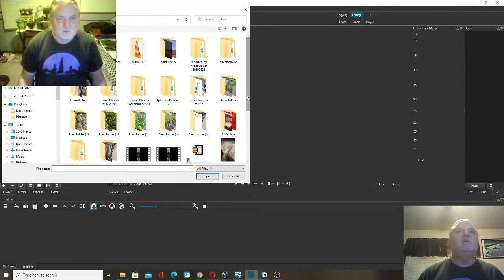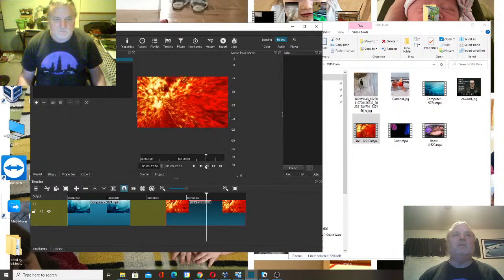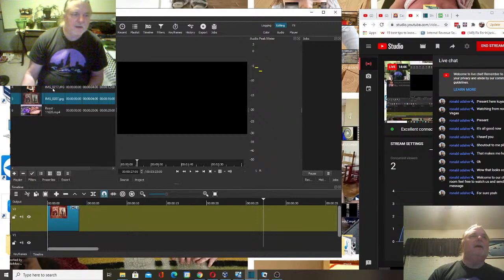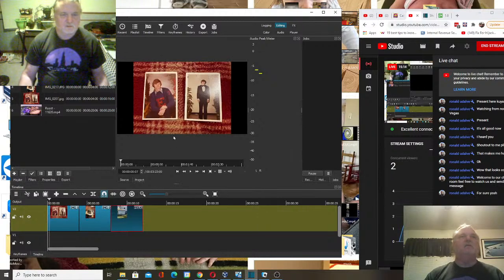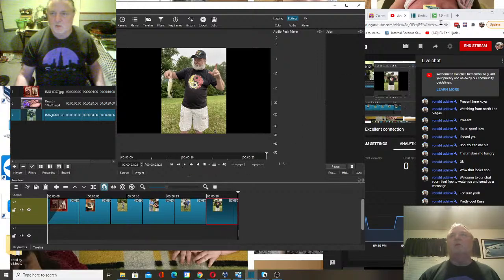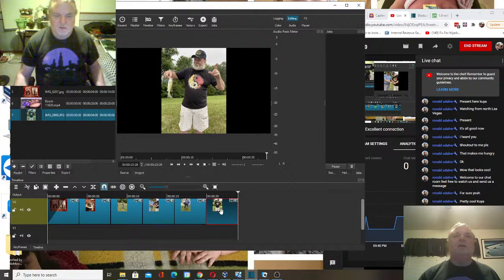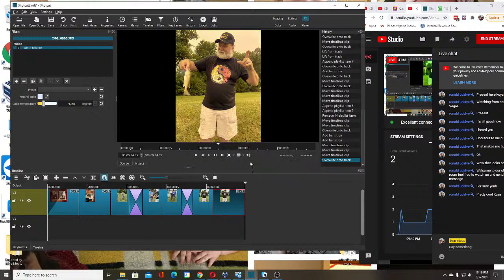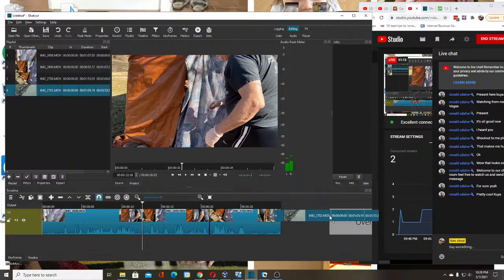Ken stout Live Sunday Night Shotcut Test Part 2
Continuing Shotcut review and test